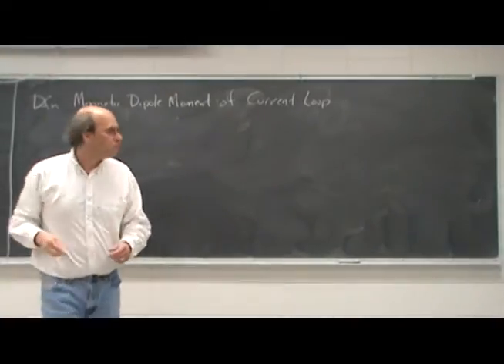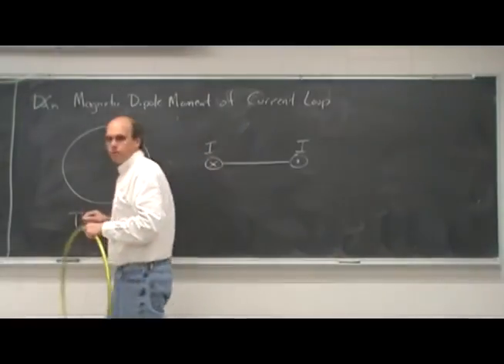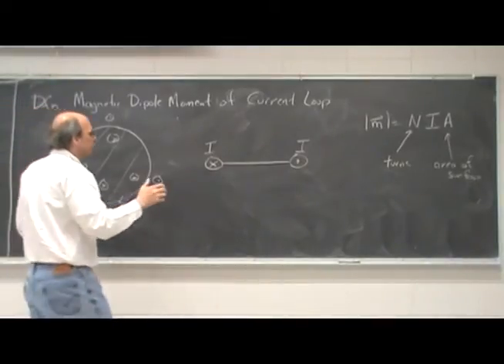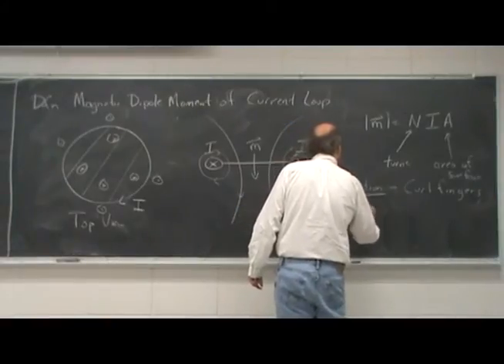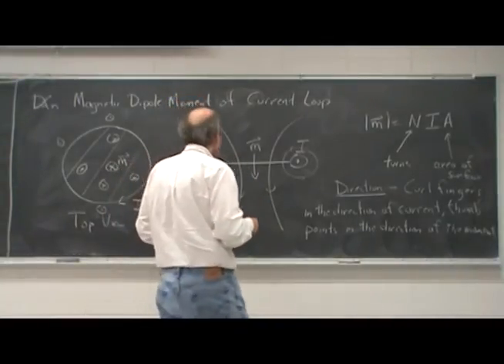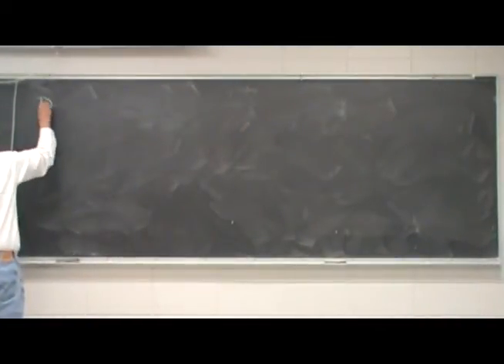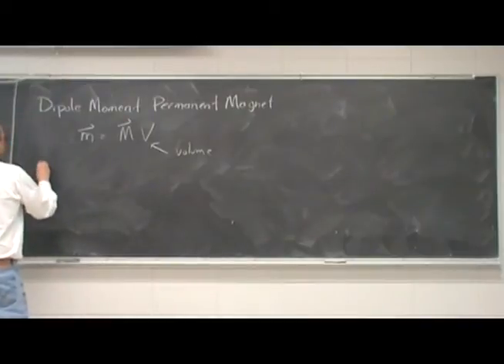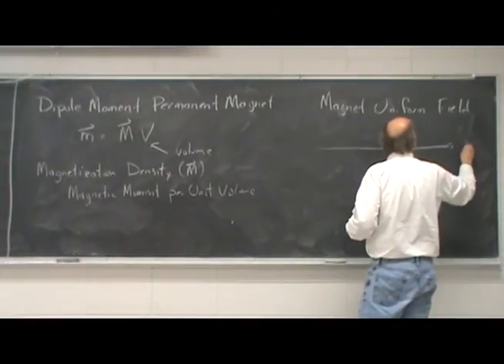Lecture 18.4 - Magnetic Dipoles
Introduction to Magnetic Dipoles